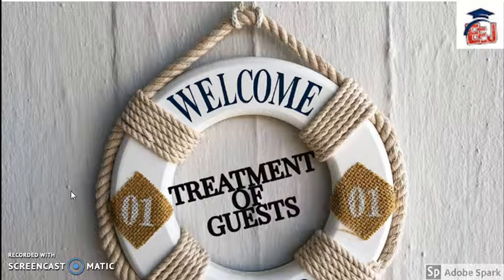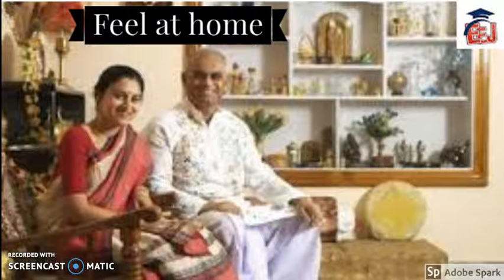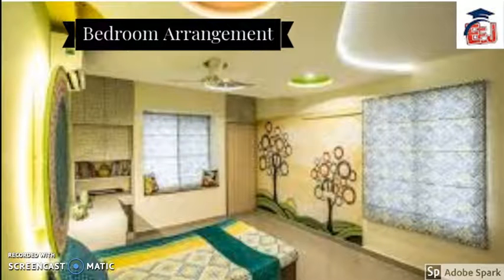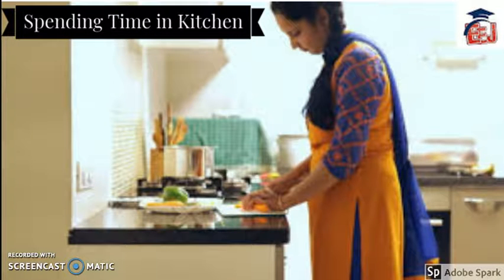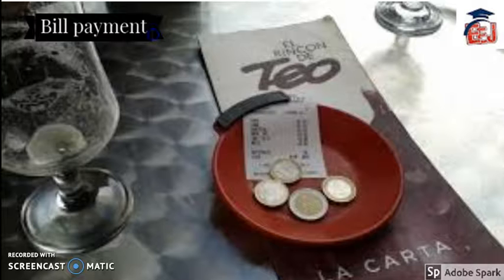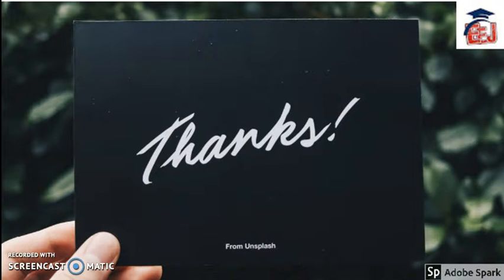Treatment of Guests by Easy English Jabalpur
Sharing with you tips on how to use the Fork and Knife.
Hope this will be of some help!